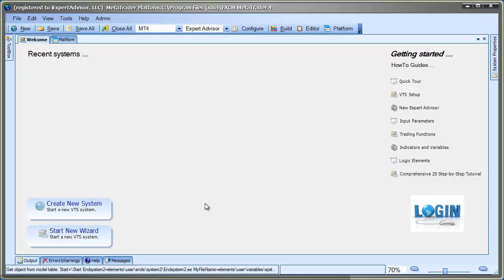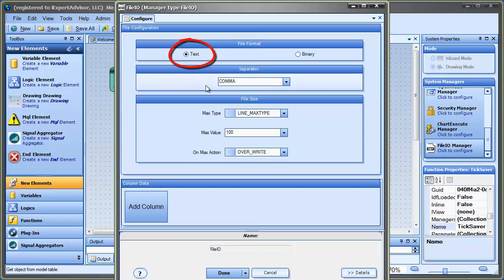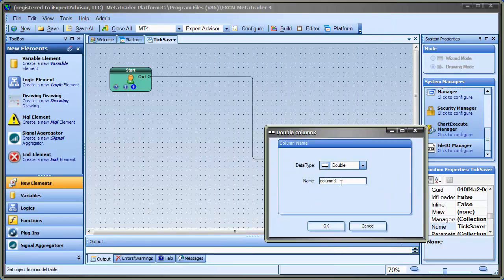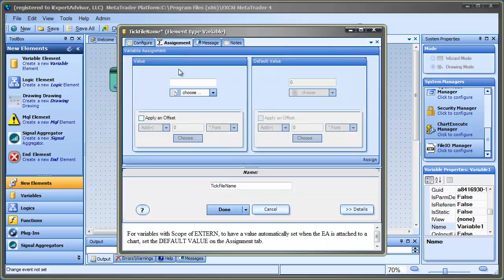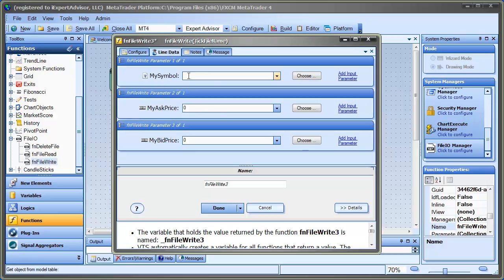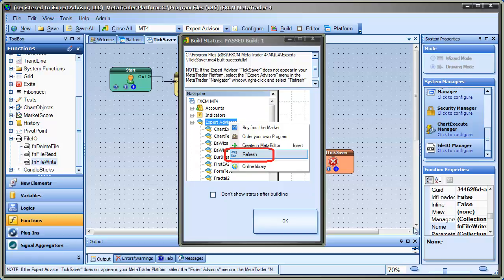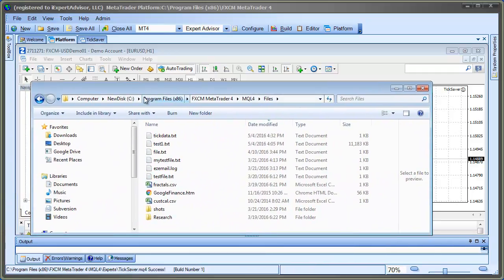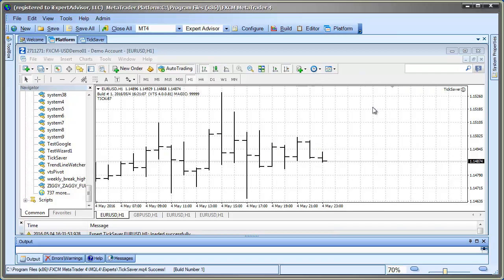Using the File IO Plug in of the EA Builder to Save MetaTrader Tick Data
In this video I show how to use the EA Builder with the File IO Plug-in to write MetaTrader tick data to a file.